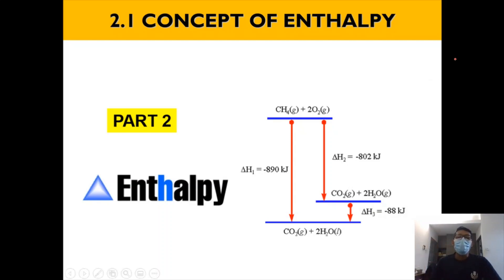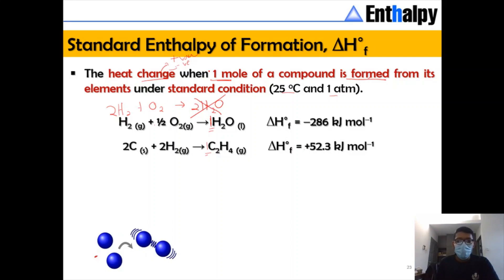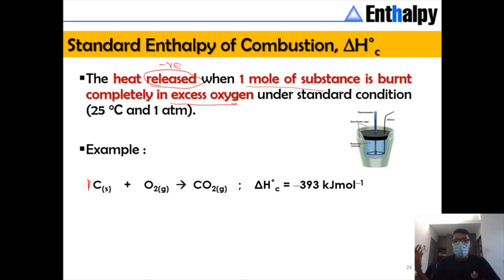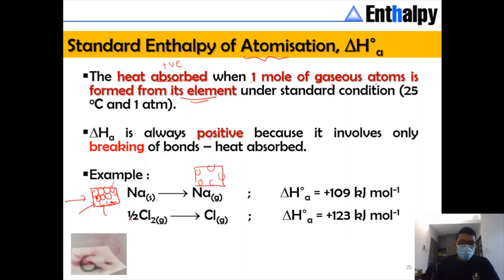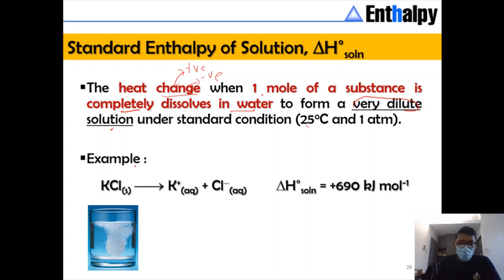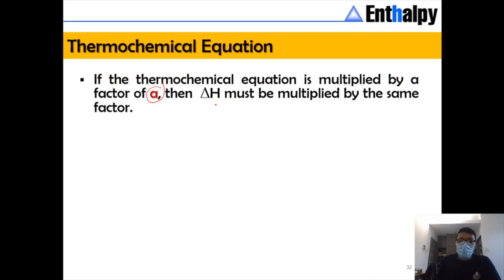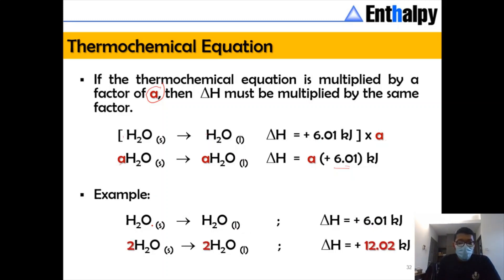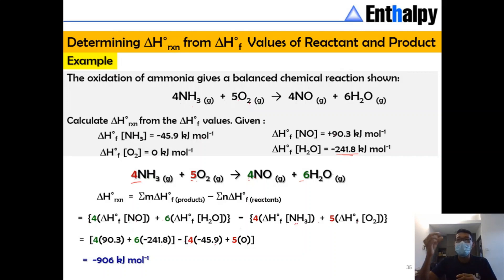SEM 2 - Matriculation Chemistry 2.1 Concept of Enthalpy [ Part 2]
0:00 - Introduction & Overview
0:25- Various Types of Enthalpies
0:45 - Standard Enthalpy of Formation, ΔH °f
3:15 -  Standard Enthalpy of Combustion, ΔH°c
4:45 - Standard Enthalpy of Atomisation, ΔH°a
6:40 - Standard Enthalpy of Neutralisation, ΔH °n
7:25 - Standard Enthalpy of Hydration, ΔH °hyd
8:00 - Standard Enthalpy of Solution, ΔH °soln
8:50 - Thermochemical Equation
10:55 - Determine Heat of reaction, ΔH °rxn
11:45 - Example to determine ΔH °rxn